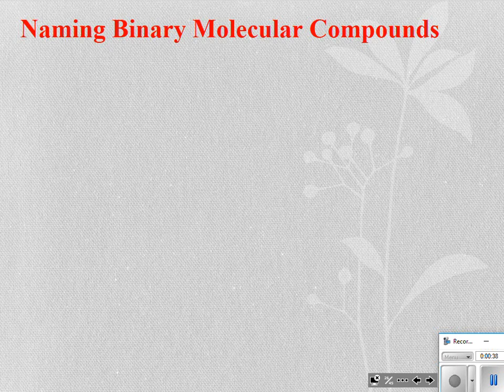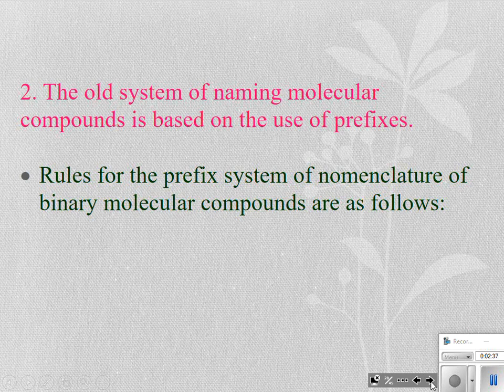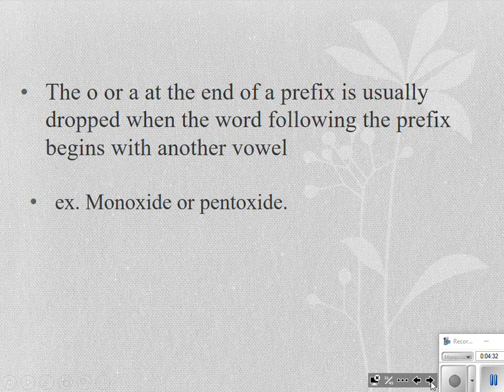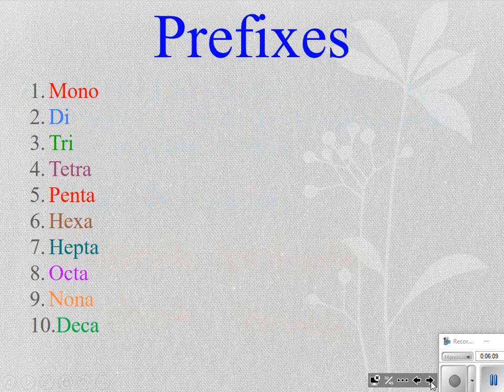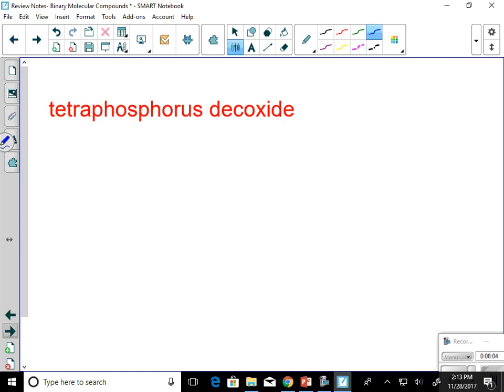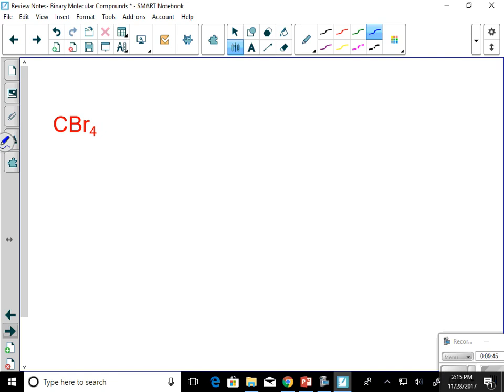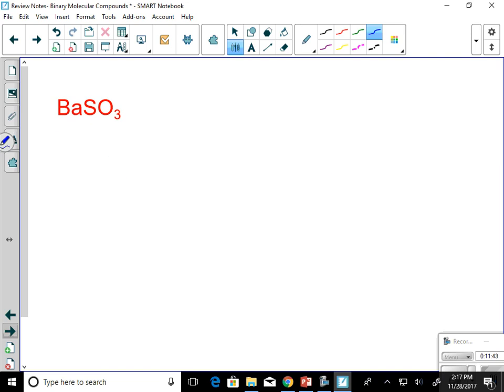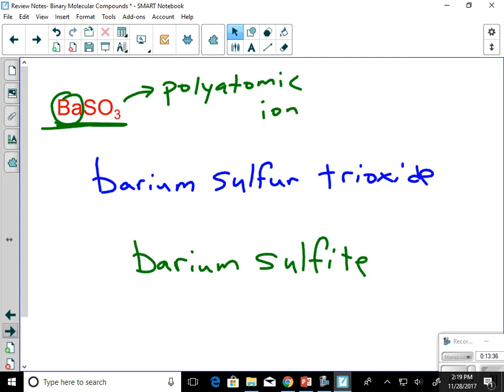Review Notes Binary Molecular Compounds